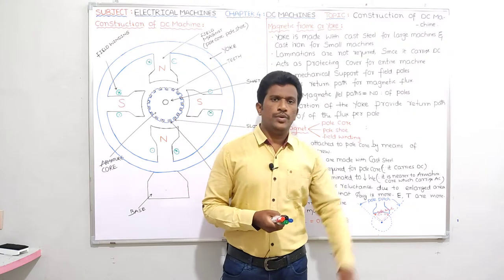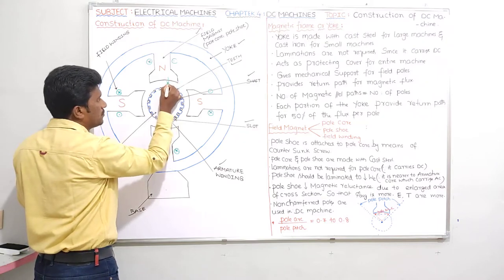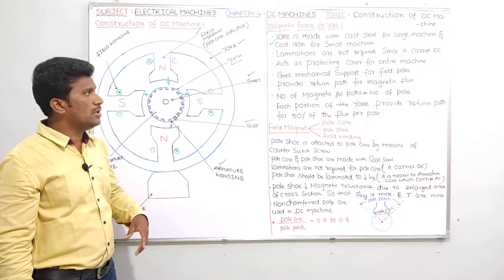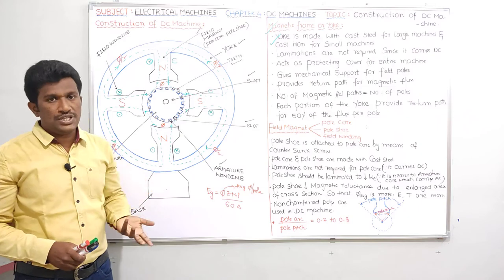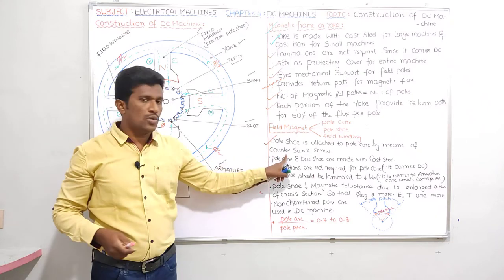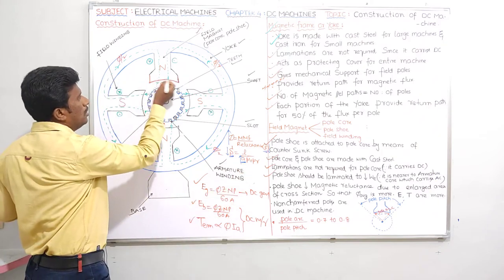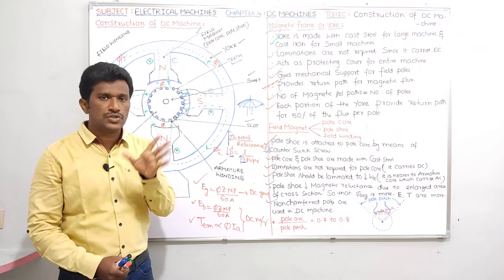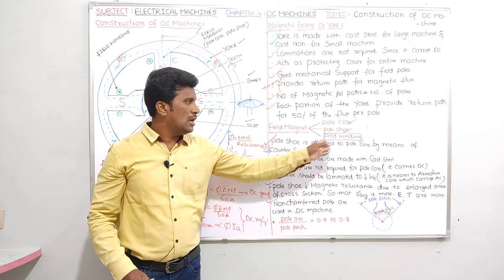dc machines lecture3(construction of dc machines1)